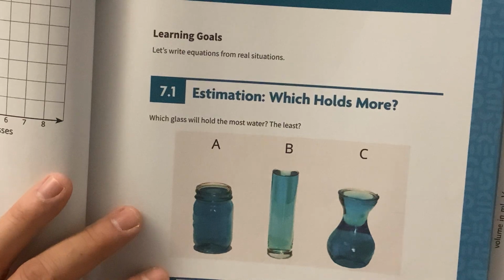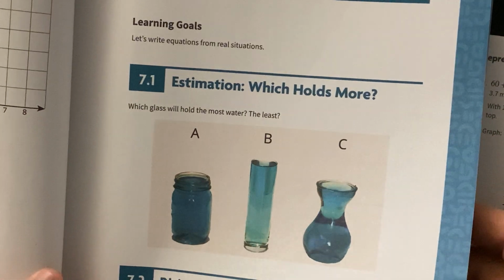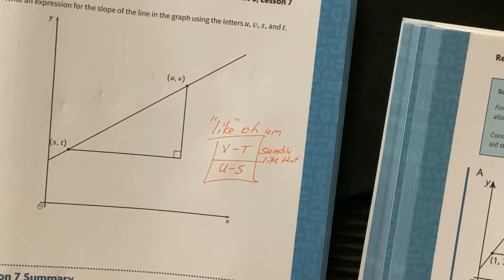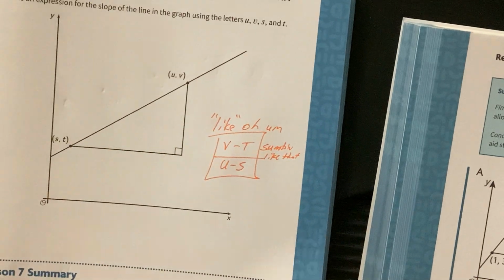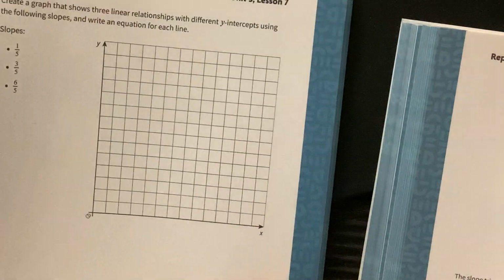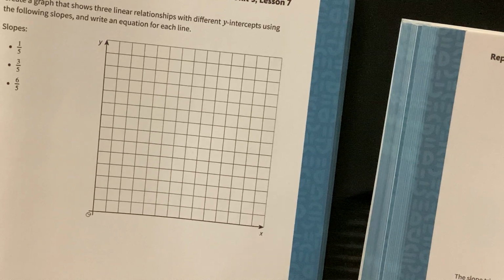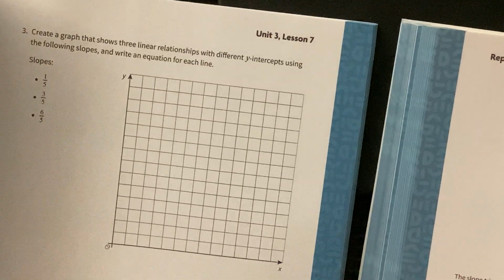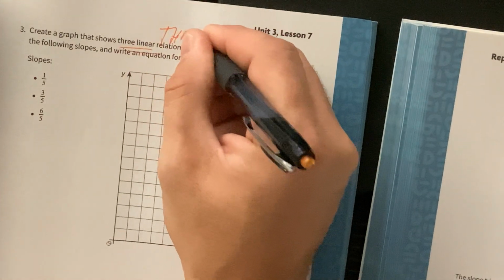Math 8 - 3.7 Lesson Video